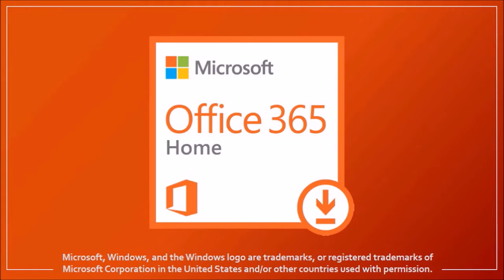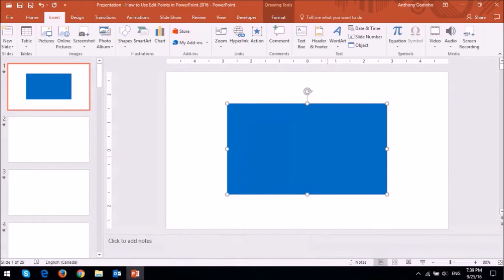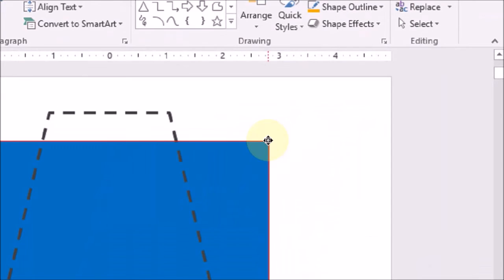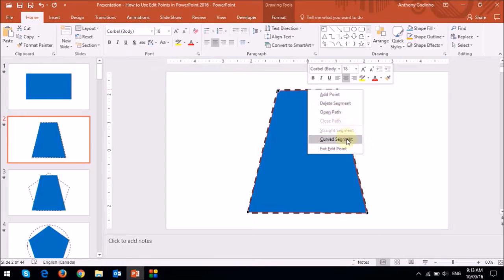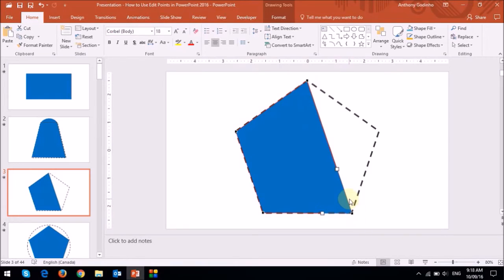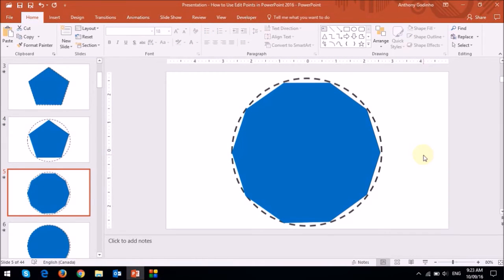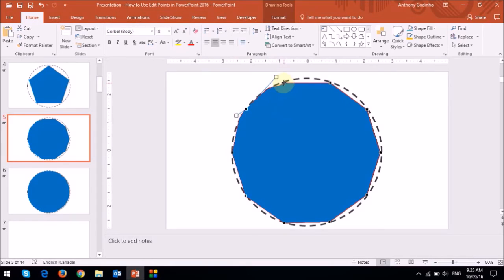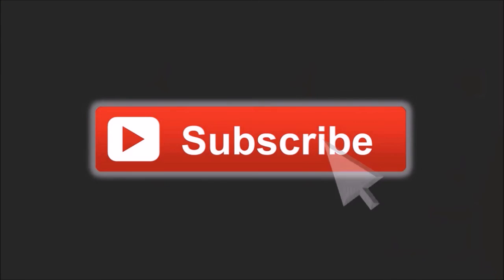How to Use Edit Points in PowerPoint 2016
In this video, you will learn How to Use the Edit Points Tool in PowerPoint 2016. Learning how to use Edit Points in PPT can come very handy because you can change one shape to another. In fact, you can take a shape (for example a rectangle) and turn it into any other shape you want, for example a pentagon.

You can add an Edit Point to a shape by right-clicking it and choosing Add Edit Point. This will activate new handles on the shape with which you can manipulate any given shape, including adding curved segments.

Essentially, you can take a rectangle and convert it into a circle. Using Edit Points and the Morph Transition in PowerPoint in conjunction, you can morph one shape into another, like I show you in this video tutorial.

PowerPoint 2016 is a very useful tool not only for presentations, but also for creating videos. With PPT, you can create very engaging presentations using the variety of animations and transitions available.

In order to learn how to use these PowerPoint Animations, check my PPT tutorials

CREDITS:
Google and the Google logo are registered trademarks of Google Inc., used with permission | The Canada150 Logo is copyright protected by the Government of Canada and used with permission |
Microsoft, Windows, and the Windows logo are trademarks, or registered trademarks of Microsoft Corporation in the United States and/or other countries.